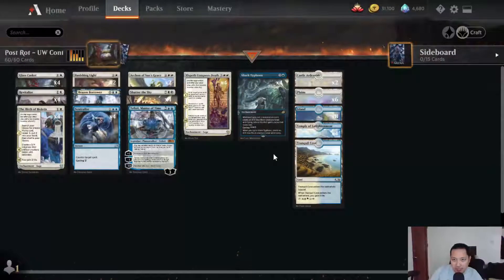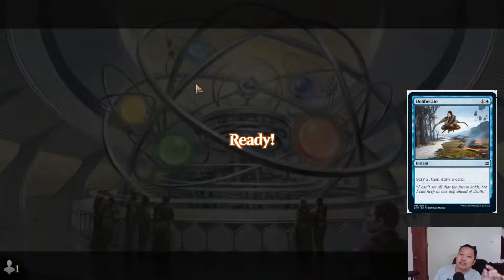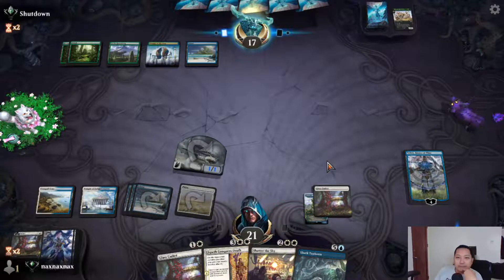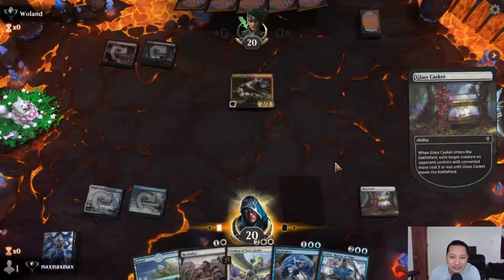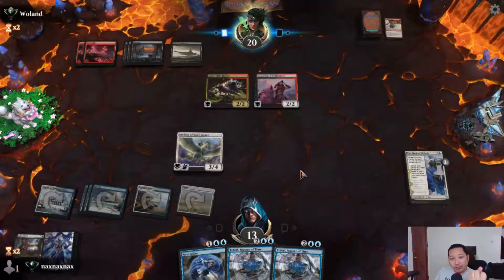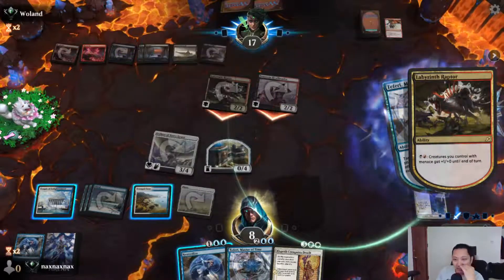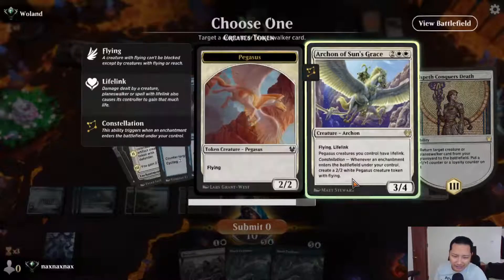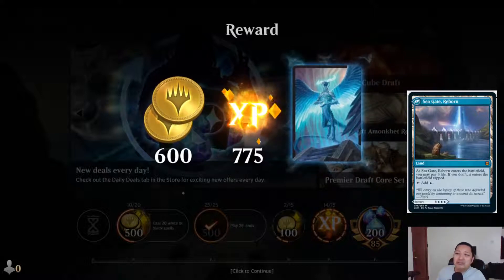MTGA Quick Deck Tech : Post Rotation UW Control | MTGA Standard 2021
Ooooohhhhh baby we got a spicy one! Got the groove back in and we will try to churn out 2 deck techs per week! The first one for this week is sort of the go to decks when in doubt of what deck to play! UW Control does it all! It draws cards, counters spells, exiles stuff and denies the opponent of any will to live!